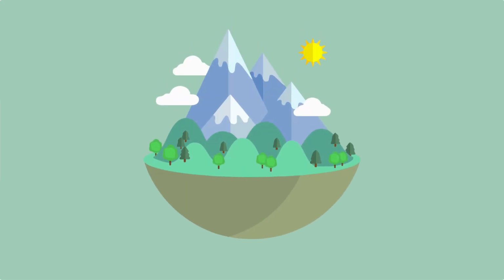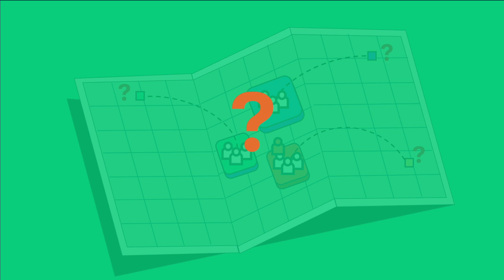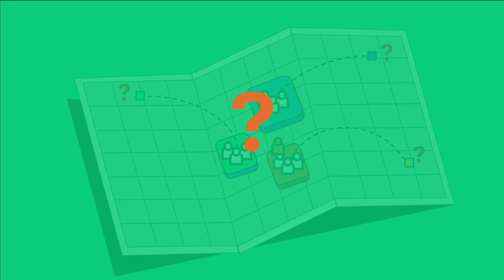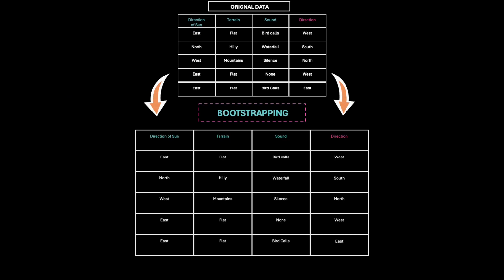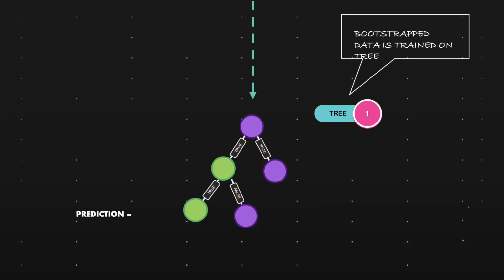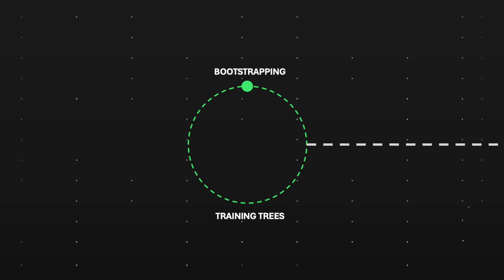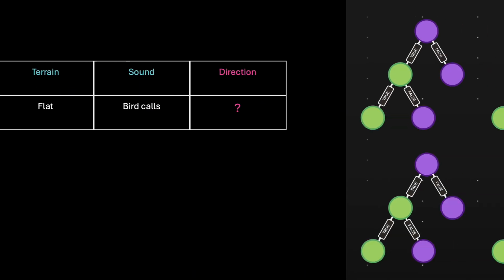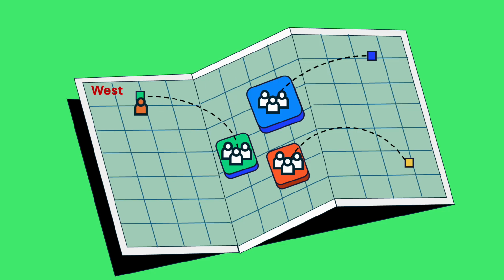Random Forest Explained in 100 Seconds | Artificial Intelligence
Discover the power of Random Forests in just 100 seconds! This quick video breaks down how Random Forest, a popular machine learning algorithm, works to improve predictions and accuracy. Whether you're a beginner or just need a quick refresher, this concise explanation will get you up to speed on one of AI's most versatile algorithm.